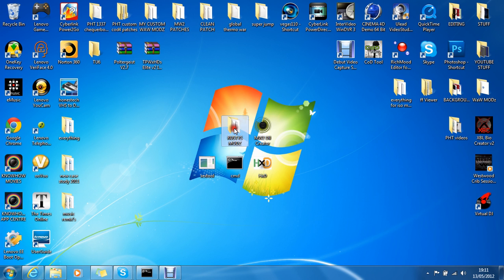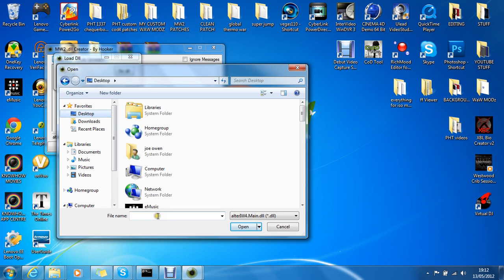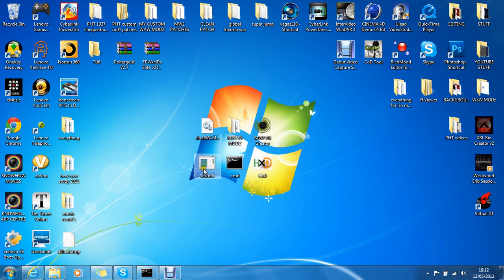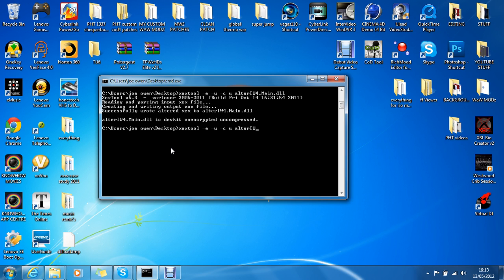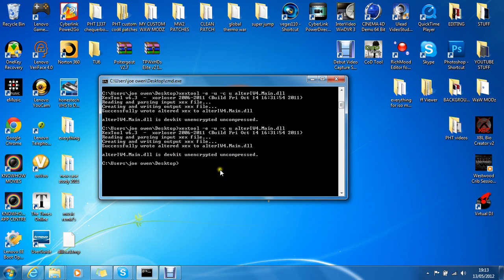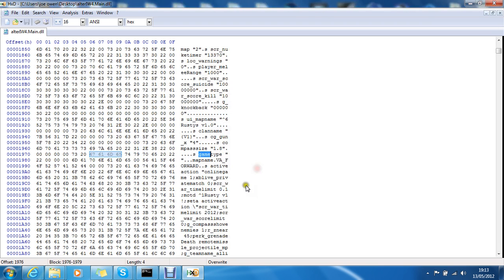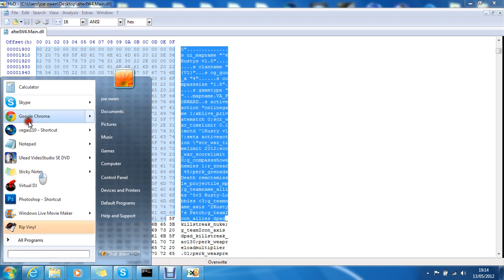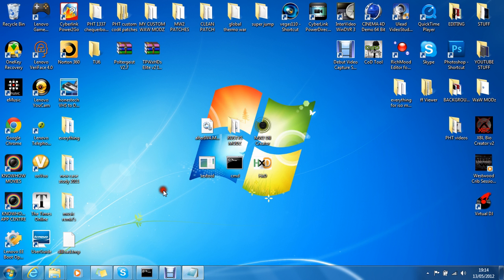HOW TO DECRYPT A LOCKED MW2 .DLL FILE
~~~OPEN ME~~~

this is just a short tutorial on how to decrypt a locked .dll file for mw2 hopefully you can now edit custom patches and have fun playing them. i will relese PHT's custom patch when we get 300 subs so subscribe:D

have a nice day :P.